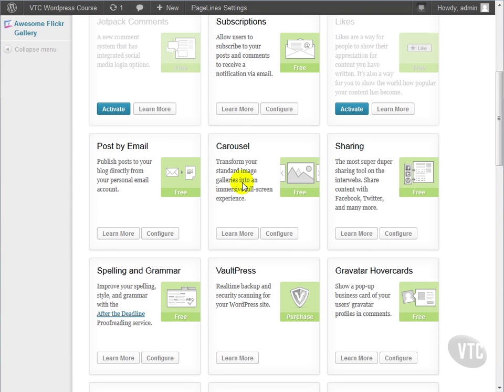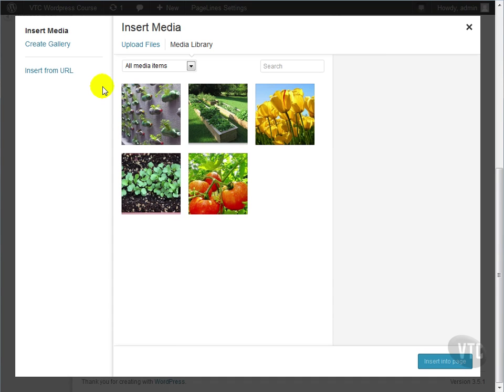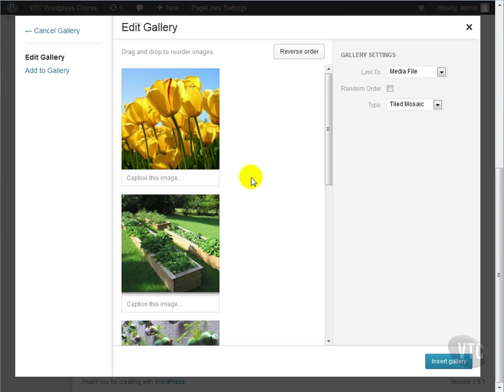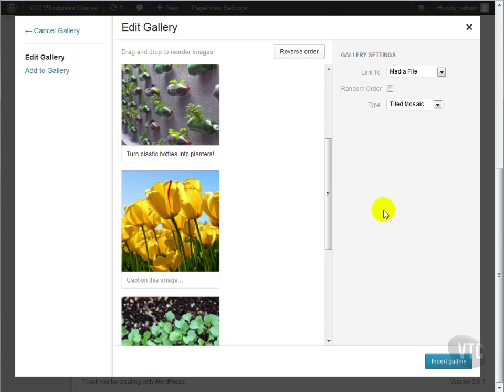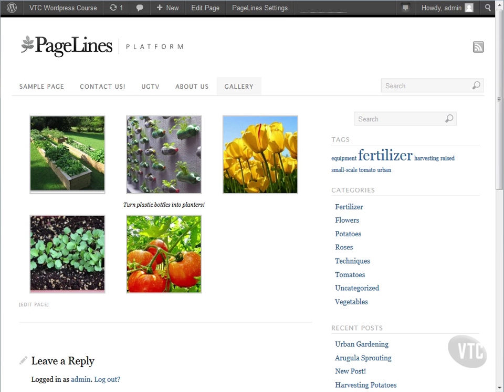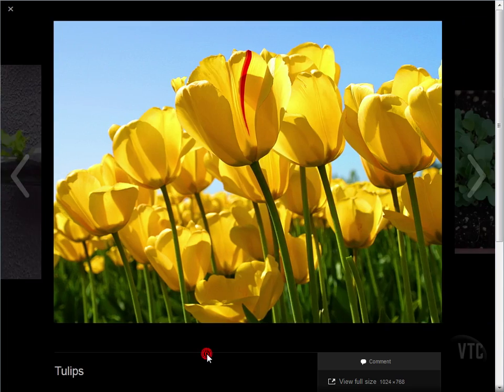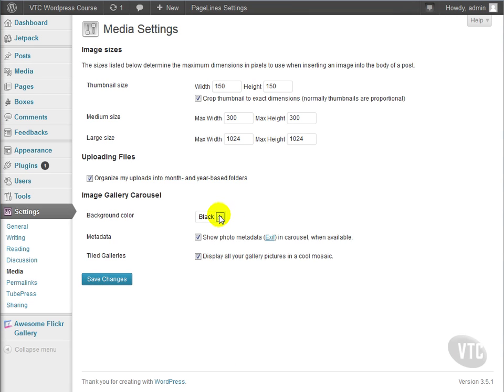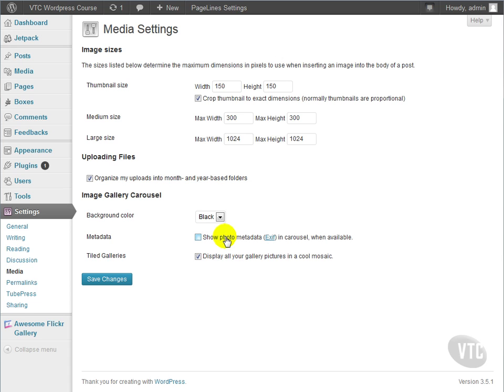(5) Media Jetpack Carousel